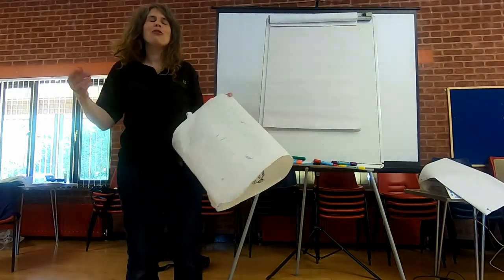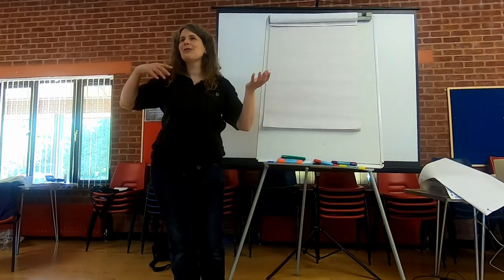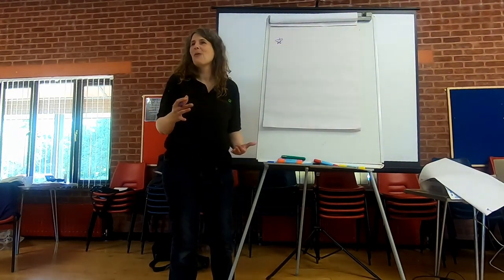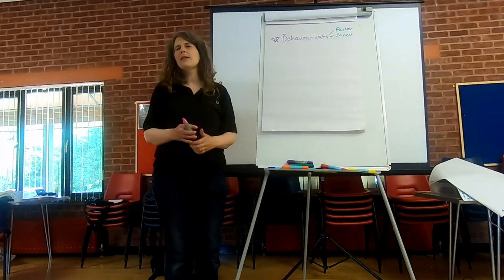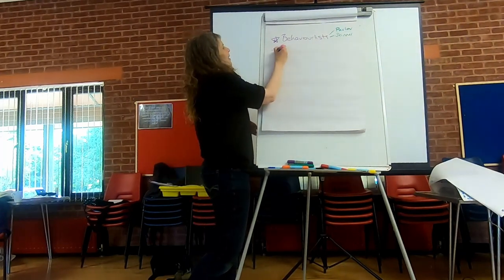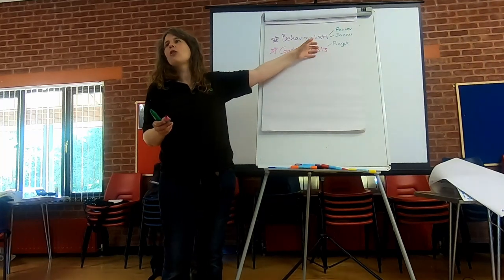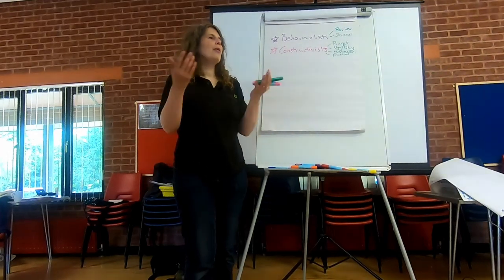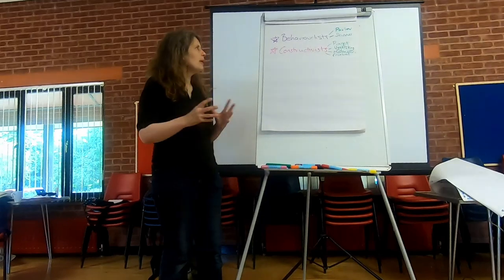Learning Theory at Forest School - a raw lecture from Forest School training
We’ve started running our Forest School training again, so thought we would share a raw lecture about learning theory at Forest School.

Forest School practice draws on various educational and psychological theories. As practitioners, the more theories we are aware of the more tools we have in our ability to work with people effectively. In this lecture we look at 4 general types of theorists; Behaviourists, Constructivists, Psychoanalysts, and Humanists.

TIMESTAMPS:
00:00 – Introduction
02:42 – Behaviorists
05:06 – Constructivists
09:07 – Psychoanalysts
16:32 - Humanists

GET FREE DOWNLOADS & SUPPORT OUR VISION!:
We want to inspire more people to get outside and connect with nature so are offering various resources and template documents to you totally FREE! Claim your copies today (and click on ‘Extras’)

JOIN OUR MONTHLY COMMUNITY CONNECTION CALLS (CCC’s):
Are you looking to connect and chat with other groovy Forest School people, share experiences and gain fresh inspiration? If the answer is YES then we’d love to welcome you to our FREE CCC each month. They are online via zoom, usually on a Tuesday/Wednesday evening, 8-9.15pm (UK time). Register for the next one and get a free seasonal Nature Connection pdf (and click on ‘Extras’)

WANT TO INVEST IN FACE TO FACE FOREST SCHOOL TRAINING?
Join us in real life on one of our Forest School courses

I’ll share Forest School knowledge with you.

= ) Using Storytelling as a therapeutic tool with children by Margot Sunderland ISBN-10: 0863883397

Many thanks for use of your music!